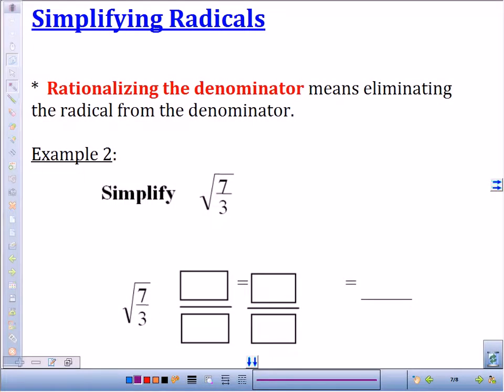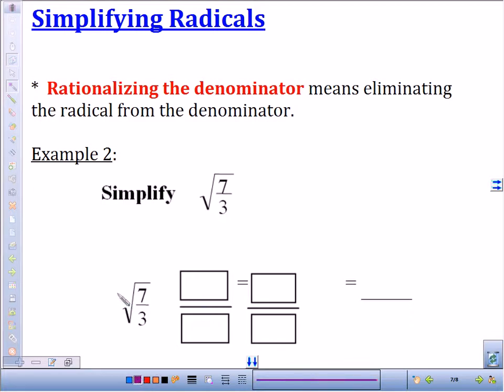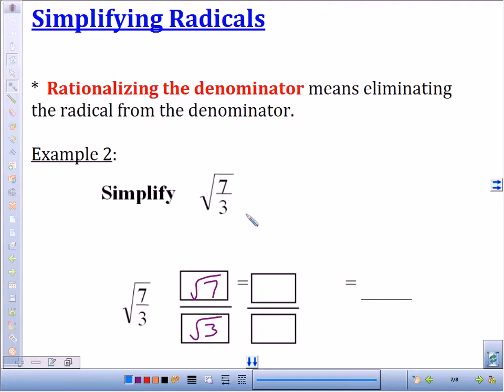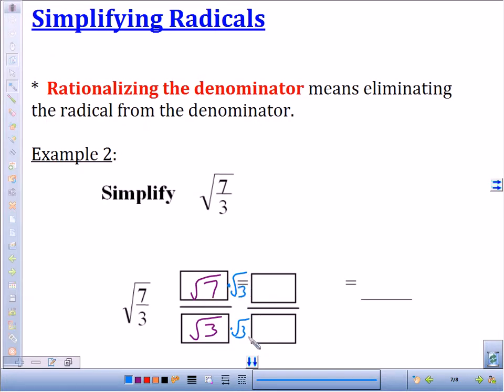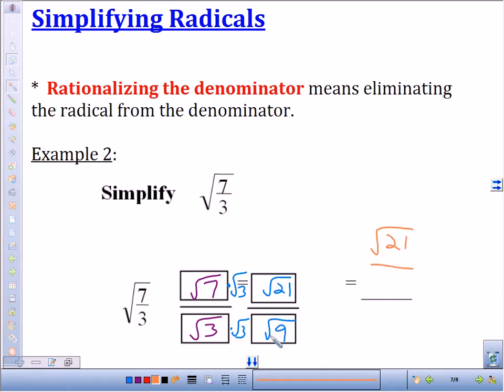035 Rationalizing the Denominator